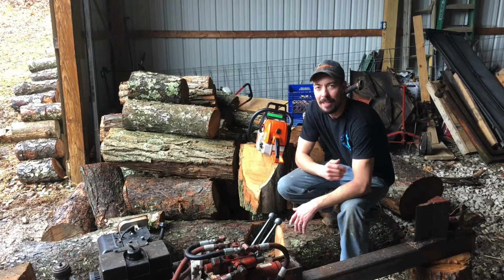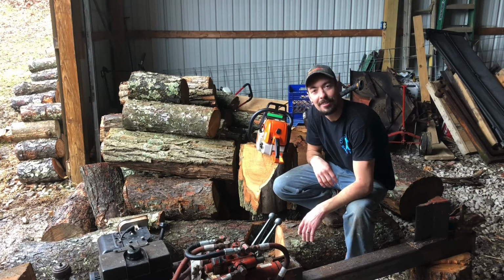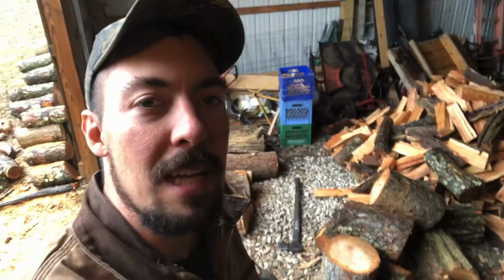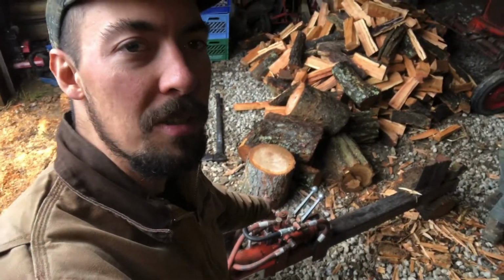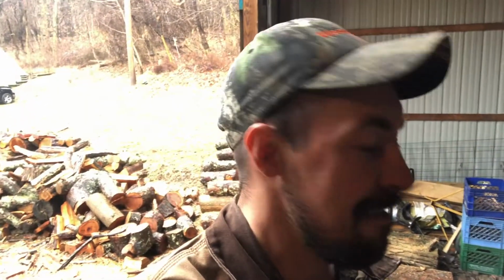#183 Indoor Firewood processing!Splitting wood, Rainy day fun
Come along on todays video as we take the firewood action indoors and get to it! Splitting firewood on a rainy day sure was fun, definitely a new todo for me!